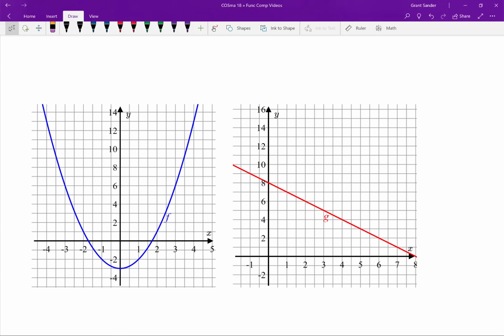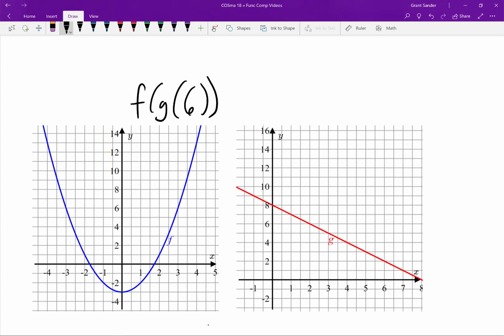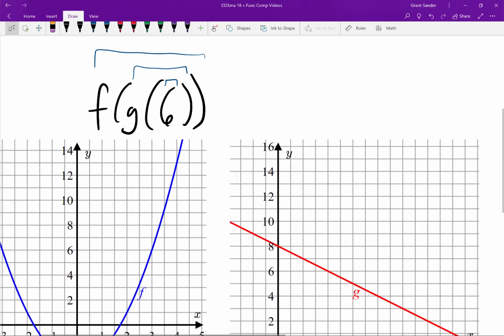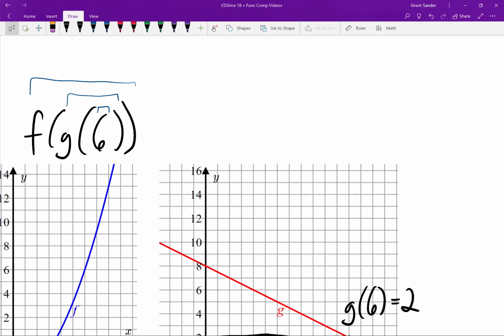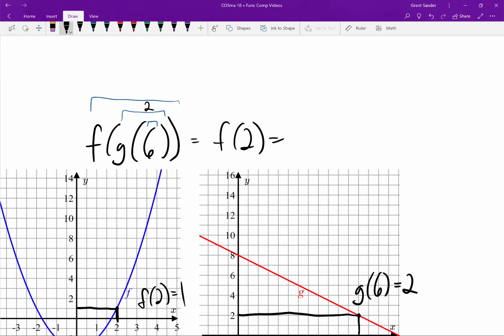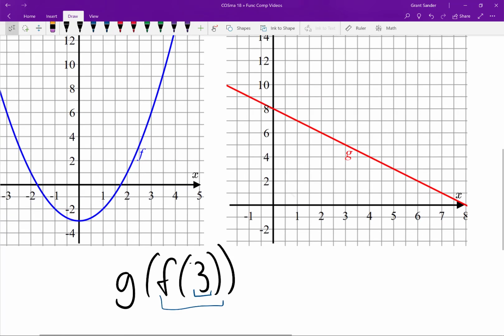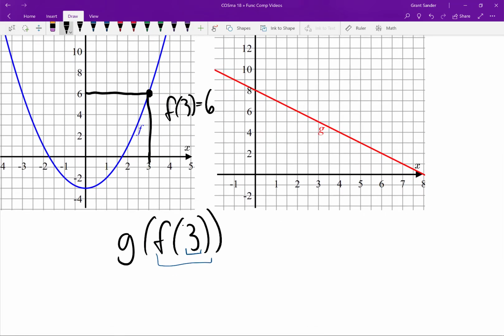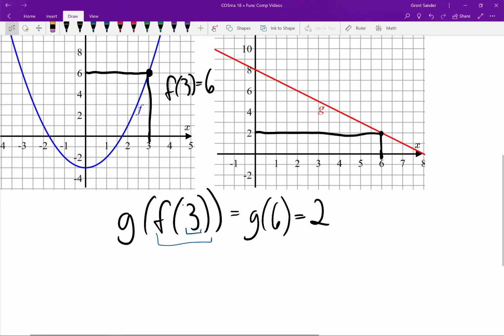Func Comp - Composition Notation and Graphs